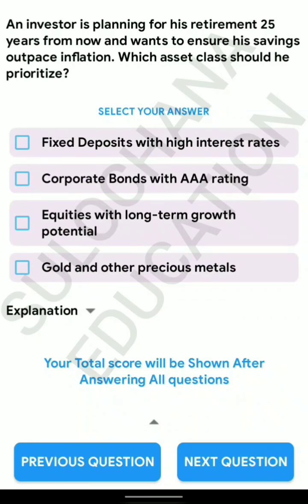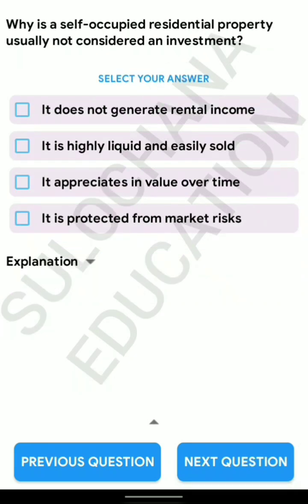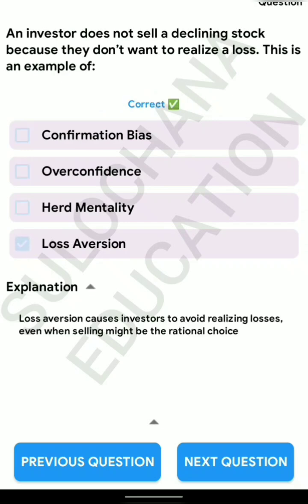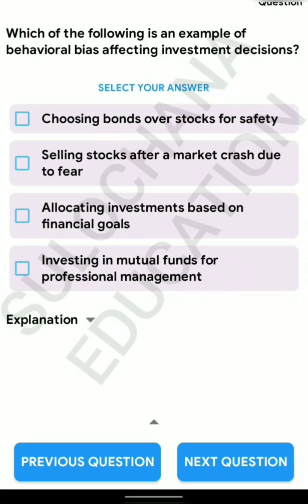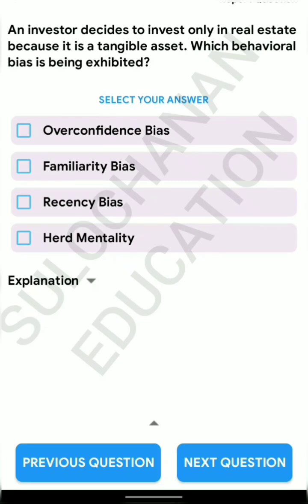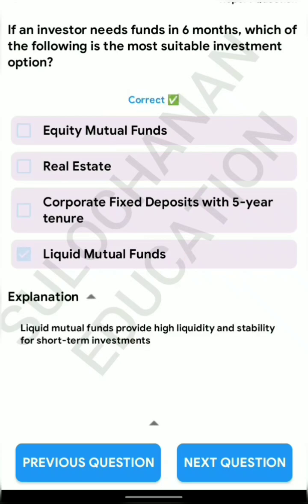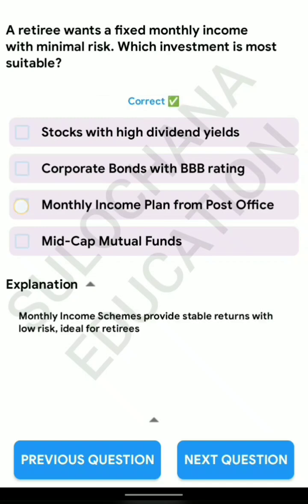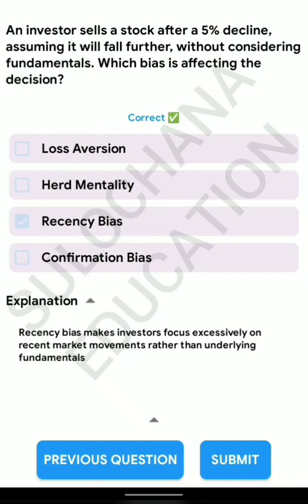NISM-VA Mutual Fund Distributors Certification Exam Chapter 1 Investment Landscape Mock Test